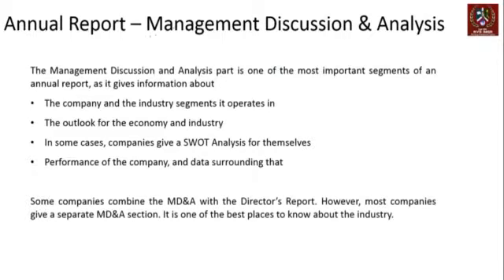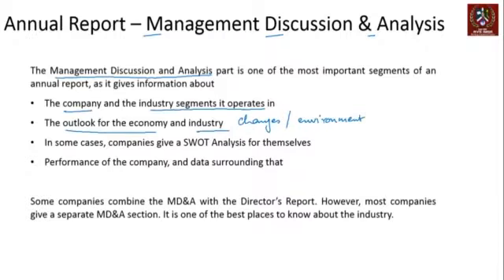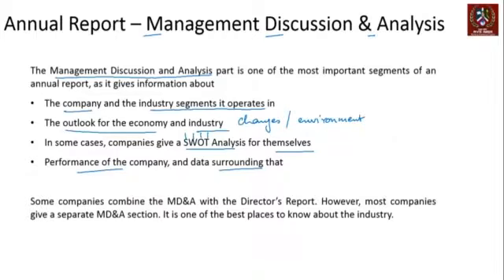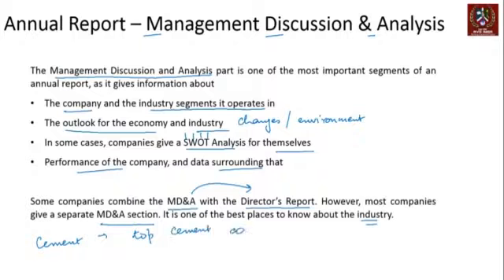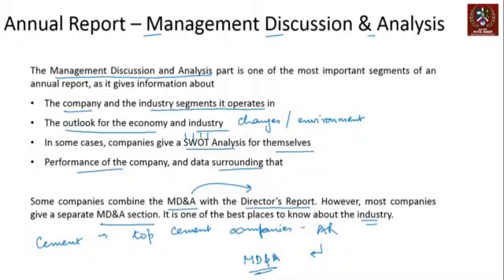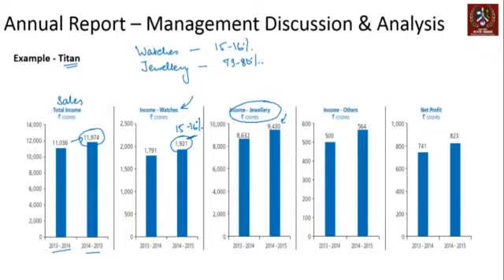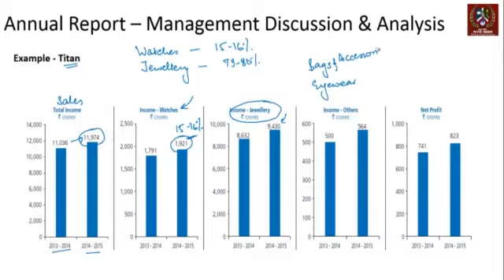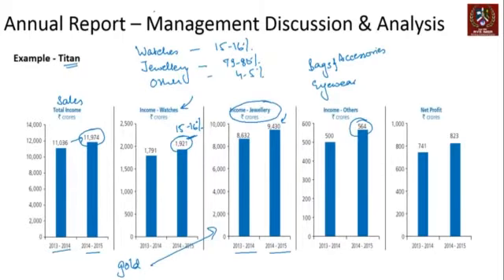Management Discussion and Analysis